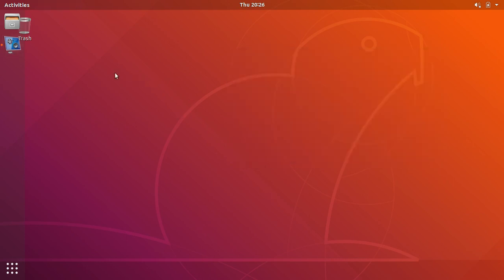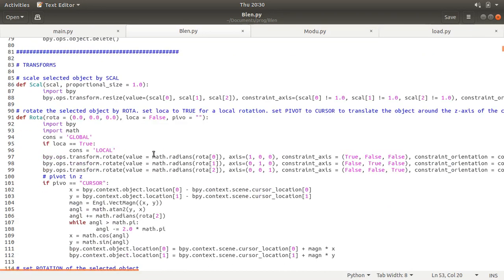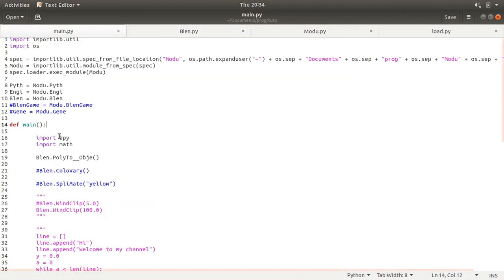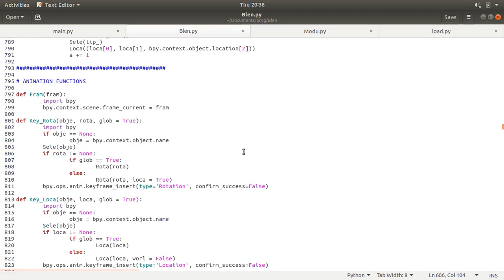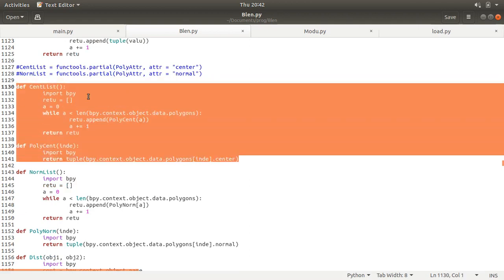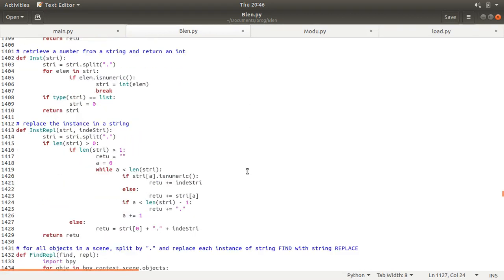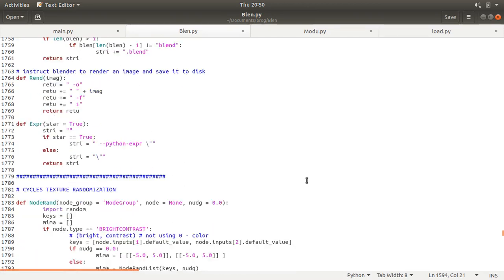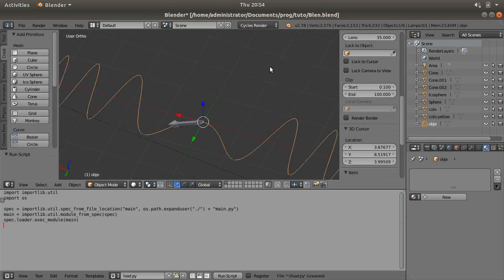Python Blender Functions